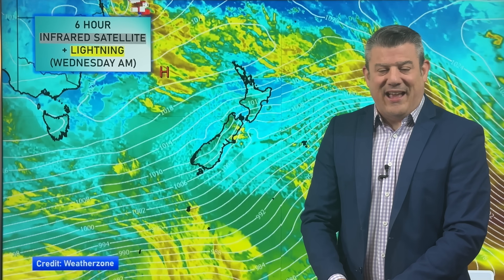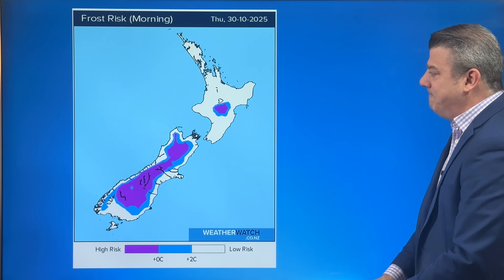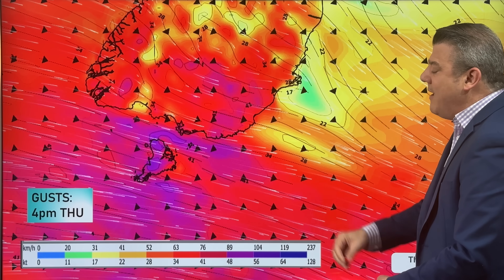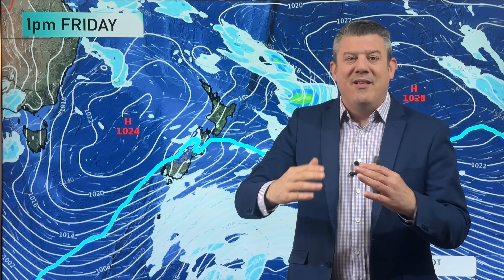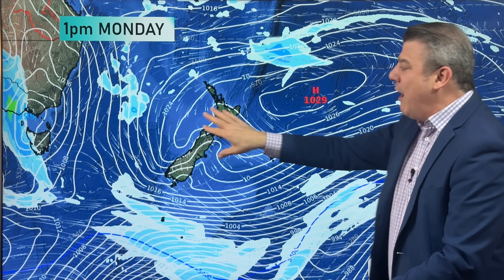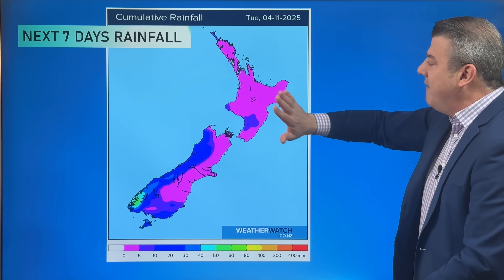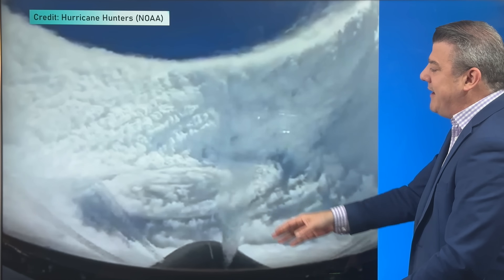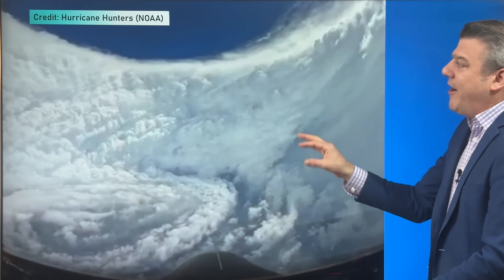NZ: Wind, frosts, then high pressure + Hurricane Melissa update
NZ has windy and colder/cooler weather for the rest of October - but November 1st sees a change as a large anticyclone crosses the country for both Saturday and Sunday and also the start of next week. It means lighter winds and drier weather for most of the country for a few days - once we get through this week.

Frosts are in the forecast, mostly for the South Island, and windy weather is still off and on this week, but the high this weekend will make for much lighter winds.

Also, at the end of today's video we again have a quick update on Hurricane Melissa after making landfall this morning in Jamaica as the nation's first ever Category 5 storm. Air pressure inside the hurricane dropped to 892 hPa, the third lowest Atlantic air pressure ever recorded. The hurricane is heading to Cuba later today.

*Hurricane Hunter video is courtesy of US Airforce.